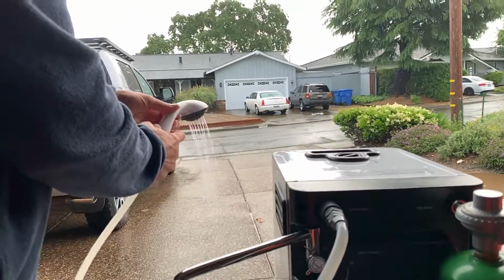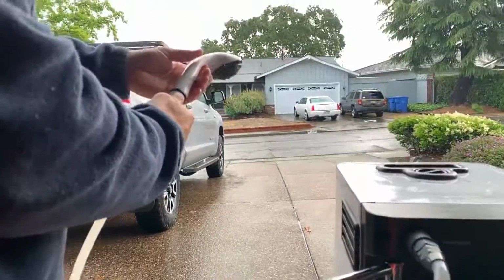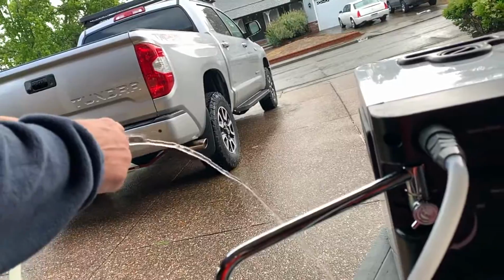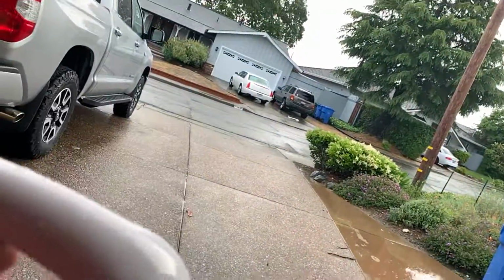Costway shower head fail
Costway shower head flow too restrictive to trigger the igniter.